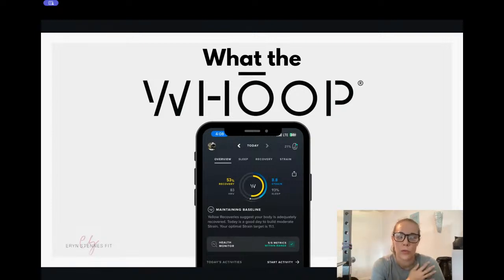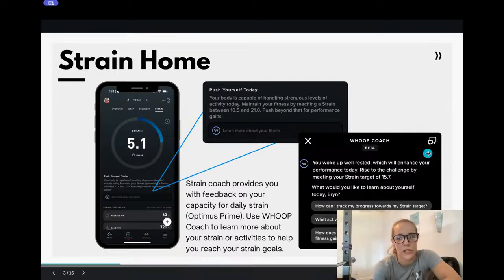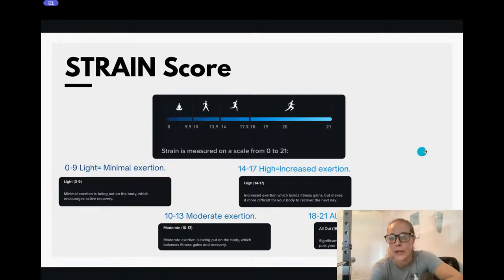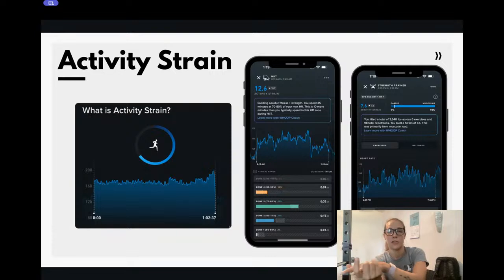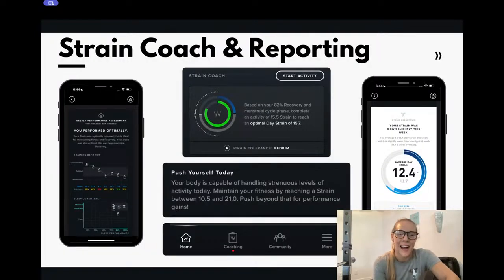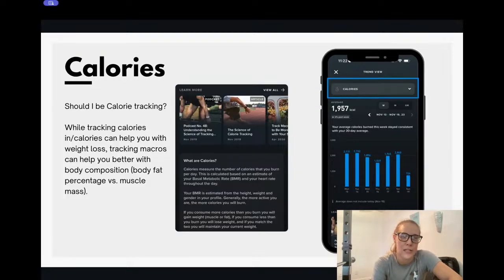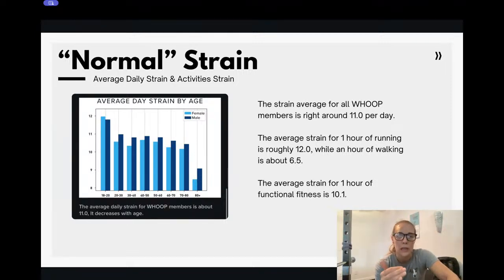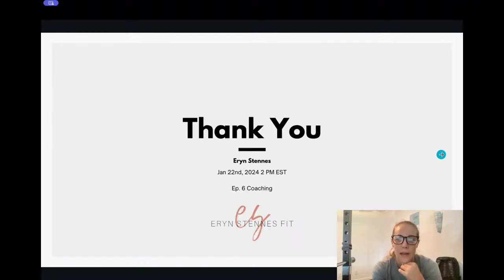What the Whoop Ep. 5 Strain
On Episode 5 of What the Whoop we discuss the metrics used to calculate your straing score and the tools you can use in Whoop to help manage your strain.